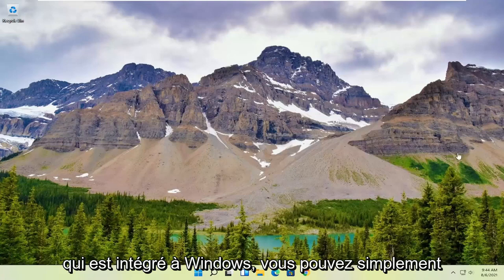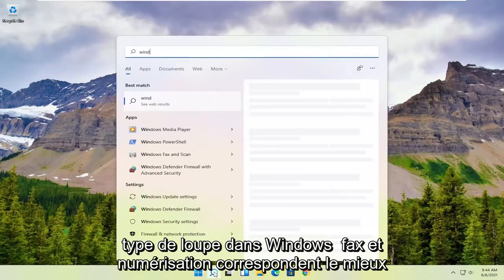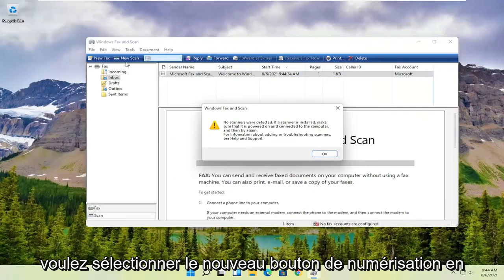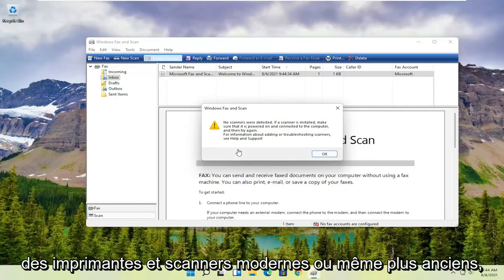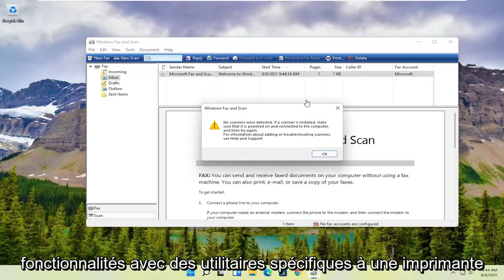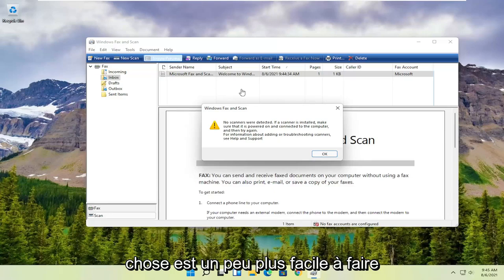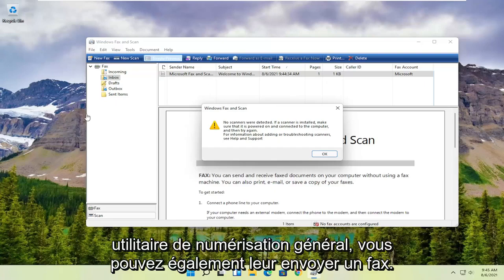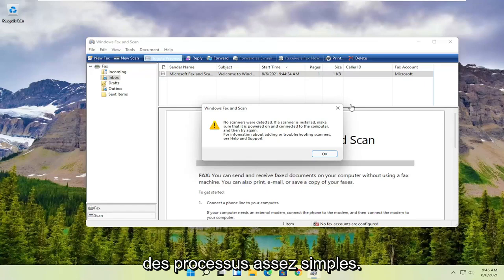Comment numériser un document sous Windows 11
Comment numériser des documents vers un ordinateur - Windows 11

Lorsque vous en avez assez de jouer avec le logiciel intégré de votre scanner, tournez-vous vers l'application de numérisation simple fournie avec Windows 11. Surnommée simplement Scan, la nouvelle application ne fonctionne malheureusement pas avec les anciens scanners. Mais si votre scanner est relativement nouveau, l'application Scan est un changement rafraîchissant par rapport aux menus compliqués du scanner.

Il existe plusieurs façons de numériser un document ou une photo dans Windows 11. Vous vous demandez peut-être qui a besoin de numériser des éléments dans cette décennie numérique ? Malheureusement, il existe de nombreuses circonstances dans lesquelles le papier reste le format préféré ou par défaut. Les documents bancaires et gouvernementaux pour les impôts, par exemple, se présentent toujours à la maison sous forme papier - ick .. arrivent normalement chez moi

Bien que nous vivions désormais dans un monde numérique, vous devrez peut-être de temps à autre numériser des documents importants, tels que des lettres manuscrites, des contrats, des formulaires, etc., pour de nombreuses raisons. Par exemple, lorsque vous devez signer et envoyer un accord numériquement par e-mail, vous souhaitez convertir des documents importants en fichiers numériques à des fins d'inventaire ou de conservation, etc.